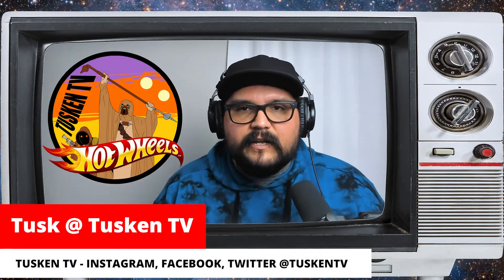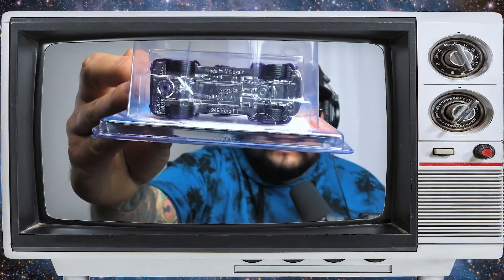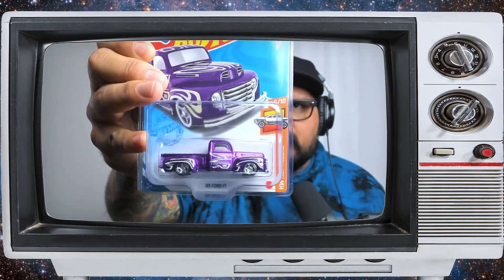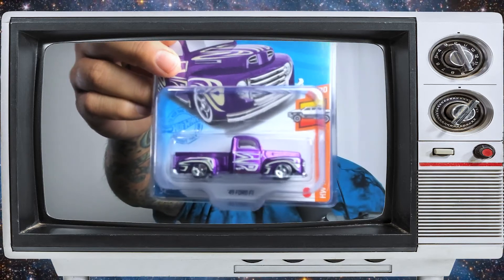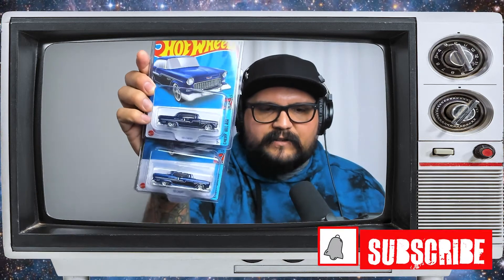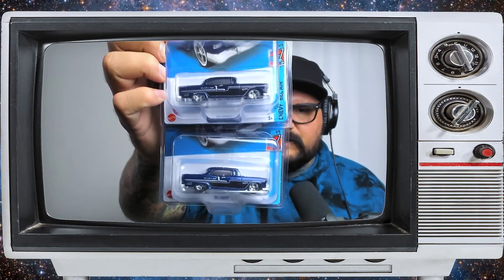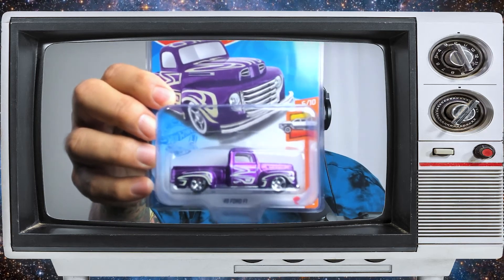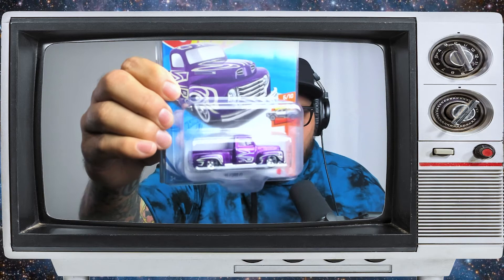HOT WHEELS SUPER TREASURE HUNT 2021-2022 FINDS AND NEW HOPE DISCUSSIONS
Thanks for stopping by , means a lot to me ... Join us on another Toy Hunt , let me know what you think of the finds today in the comments and smash the like or dislike button !

Join us next time Tusken TV for another adventure.

TUSKEN TV MERCH available Tee Public ...

Equipment used :
Camera - Iphone 11 Promax
Editing Program - Adobe Preimere Rush